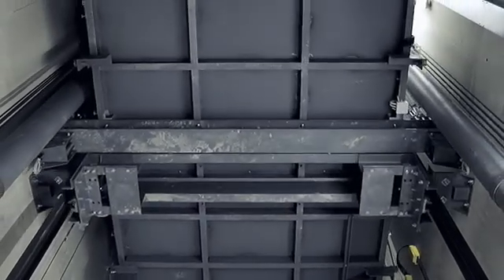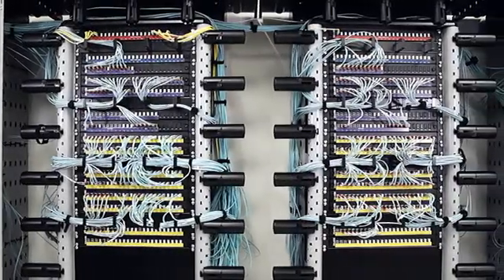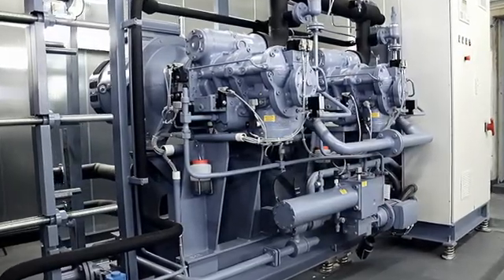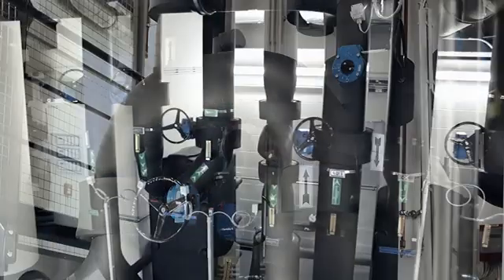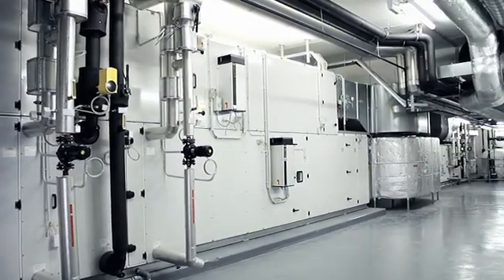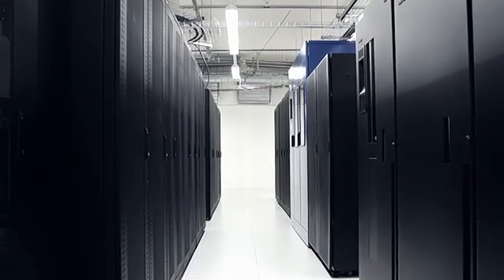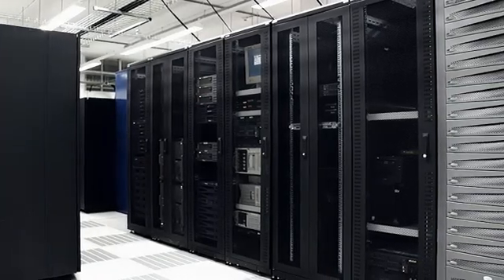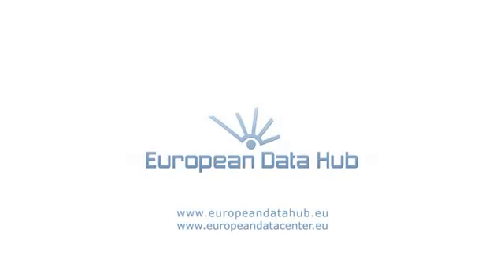State of the art, Tier IV underground Data Center in Luxembourg including Green components V2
State of the art fully underground Tier IV Data Center in Luxembourg. Implementation of latest technology with free cooling and the installation of a heat pump to recuperate few million watts of heat and reuse it in a 65.000sqm office building. the site is run by CSC including a large range of Certifications as well as wide range of added value services, managed services, outsourcing and Cloud Computing.